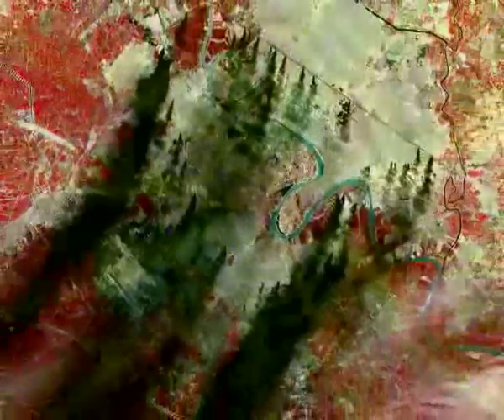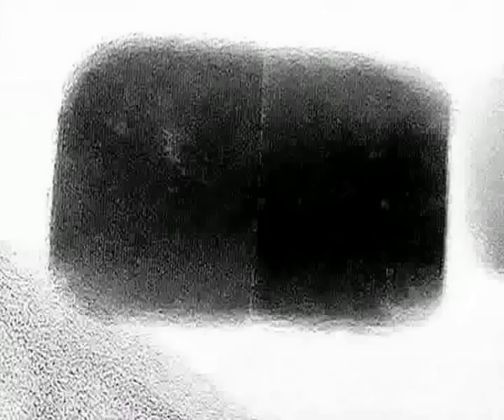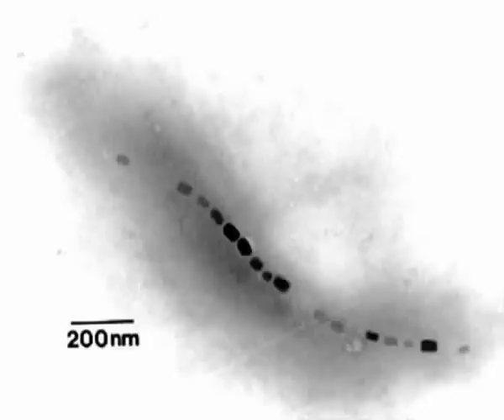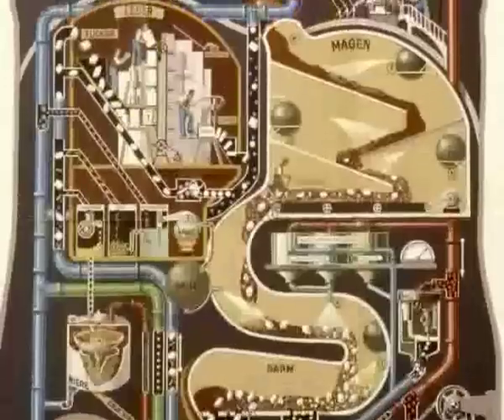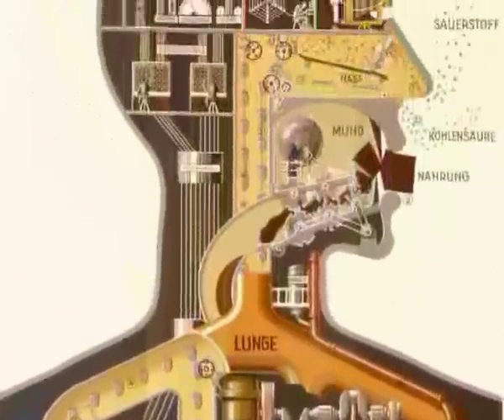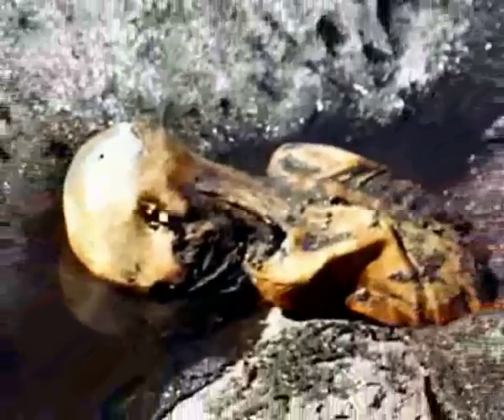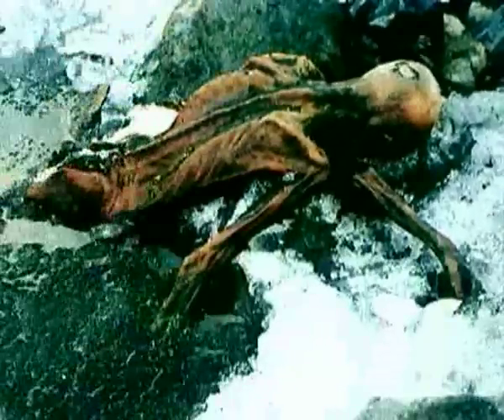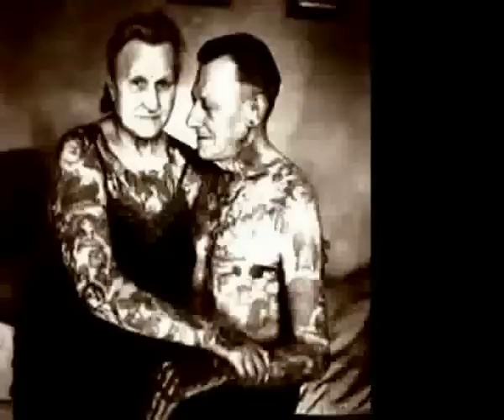history, nanoparticles before nanotechnology - nanowiki #2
Nanoparticles existed before nanotechnology.
Every time a volcano roars, carbon nanotubes and fullerenes are formed.
This happens as well when forests,
Or oil, burn.
The thermodegradation of organic matter generates nanostructures
And, indeed, biological processes involve nanoparticles,
Such as magnetosomes, which function as bacterian compasses,
Or ferritin, an iron reserve.
Sometimes humans have taken advantage of nanoparticles without knowing it.
A proof o this are the traces of pigments found in the alveoli of 5000-year-old mummies,
Nanometric titanium dioxide used presumably in tattoos,
Nanoparticles produced spontaneously when mixing oil and natural clay.
Or spontaneously when  mixing of aluminosilicates and metallic salts at high temperatures,
AS it happens in the stained-glass windows of churches
Where, for instance, yellow is made of nanoparticles of non-radioactive uranium oxide.